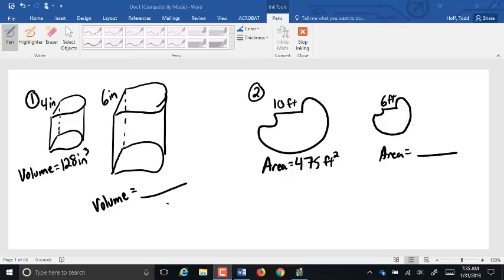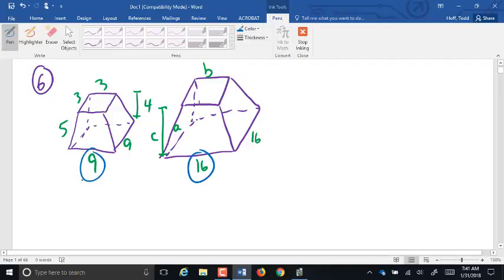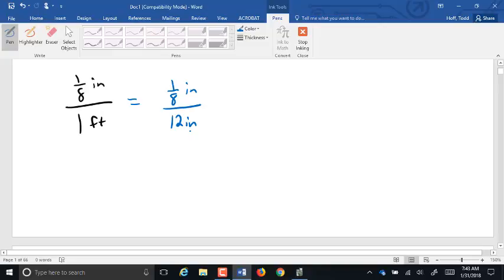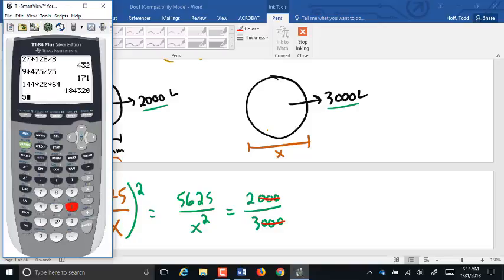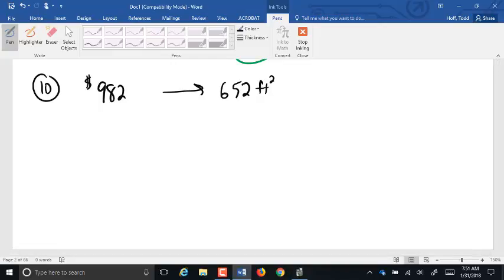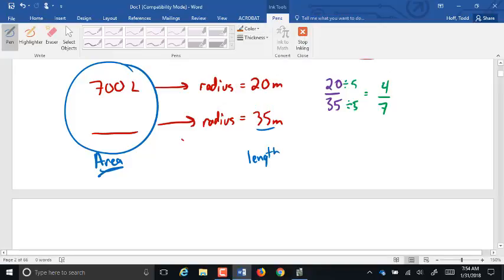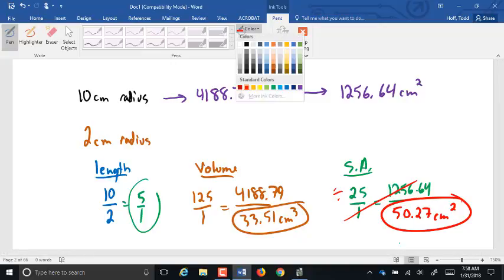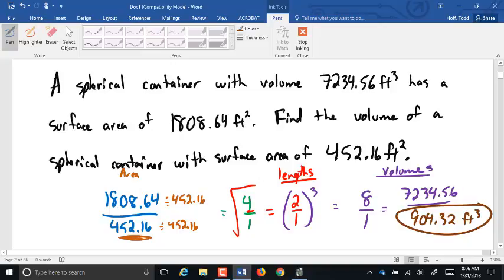6 More Area and Volume Ratios